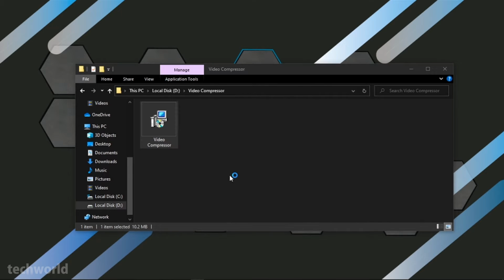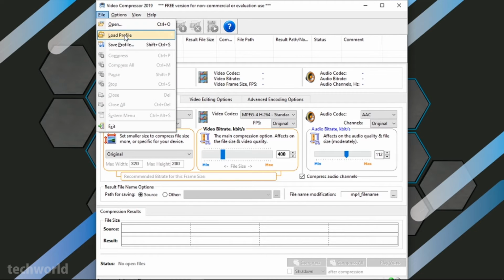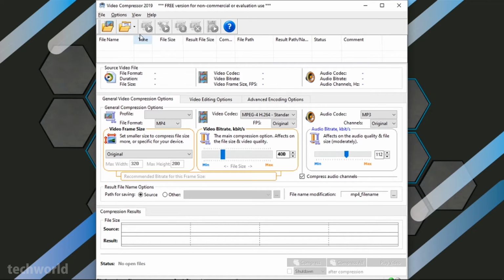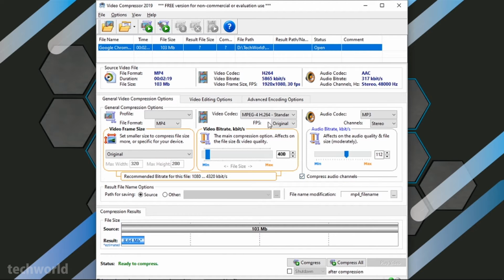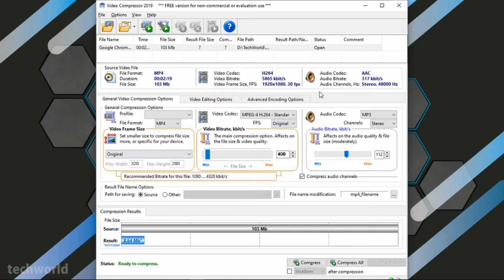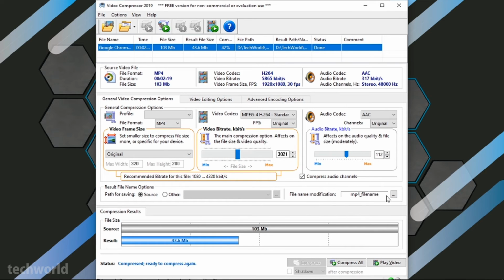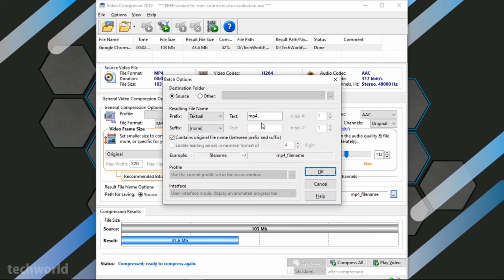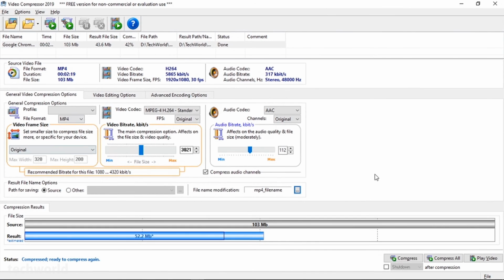How to Compress a Video File Without Losing Quality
Compressing video is very easy if you have the right tool. In this video, I've listed all the steps to take when you are about to compress a video

Question of the Day: What type of video will you like to watch on this channel?

TechWorld is a YouTube channel based on Technology. TechWorld has unlimited topics on technology for the benefit of YouTube viewer.